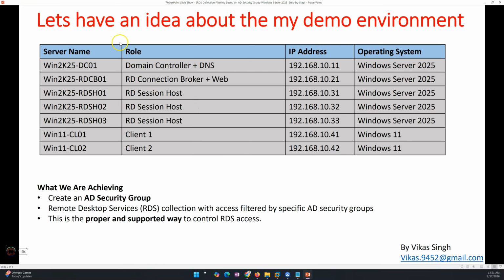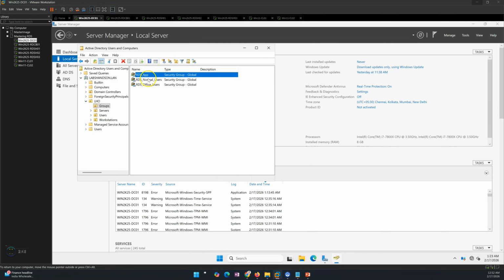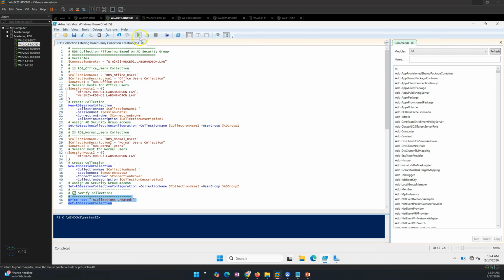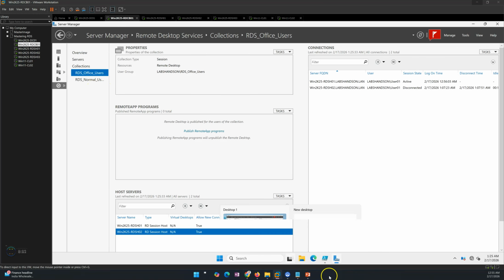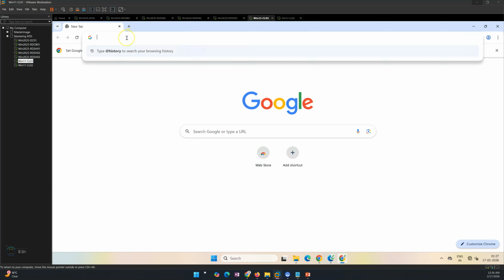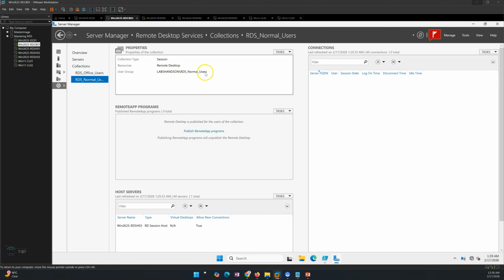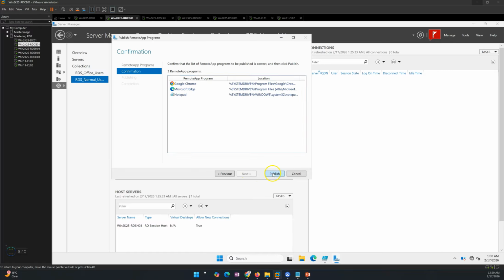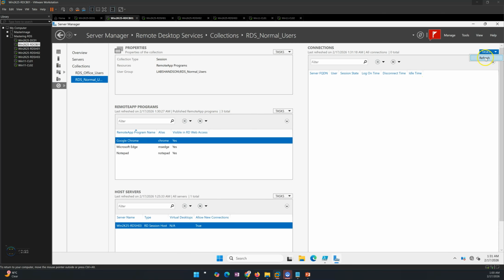#42 RDS Collection Filtering Based on AD Security Groups | Windows Server 2025 | Step-by-Step Demo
Welcome to Video #42 of the Windows Server 2025 Complete Master Course (Zero to Expert).

In this hands-on tutorial, you will learn how to configure RDS Collection Filtering using Active Directory Security Groups in Windows Server 2025.

In enterprise environments, not every user should have access to every Remote Desktop Session Host or RemoteApp collection. By using Active Directory Security Groups, administrators can control access to RDS collections, improve security, and simplify user management.

This step-by-step lab demonstrates how to restrict RDS access based on AD group membership.

📌 In this video, you will learn:

✔ What RDS Collection Filtering is
✔ Why use AD Security Groups for RDS access control
✔ Benefits of Role-Based Access Control (RBAC)
✔ Creating AD Security Groups
✔ Adding users to Security Groups
✔ Configuring RDS Collection permissions
✔ Assigning collections to specific groups
✔ Testing user access permissions
✔ Managing multiple RDS collections
✔ Security best practices
✔ Troubleshooting access issues
✔ Enterprise deployment recommendations

🎯 Perfect for:

• System Administrators
• Windows Administrators
• Active Directory Administrators
• RDS Administrators
• Infrastructure Engineers
• IT Professionals
• Certification learners

🔥 What you'll gain from this lesson:

✅ RDS access control skills
✅ Active Directory integration expertise
✅ Security group management knowledge
✅ Enterprise RDS administration experience
✅ Real-world access management techniques